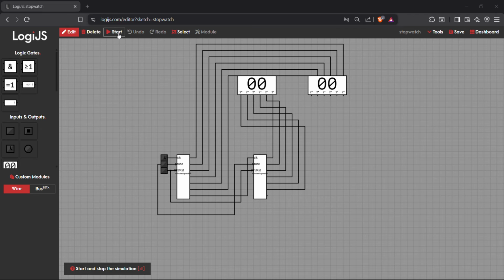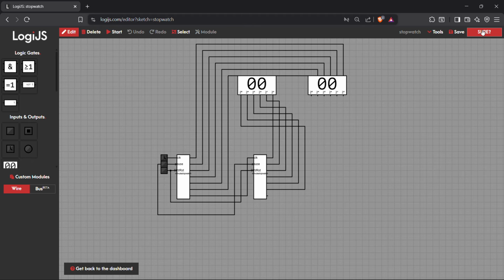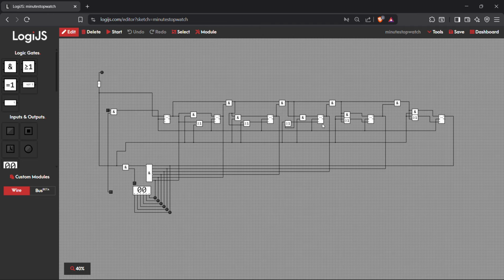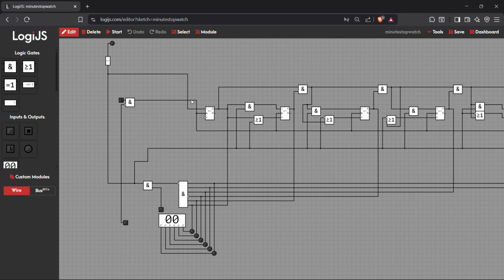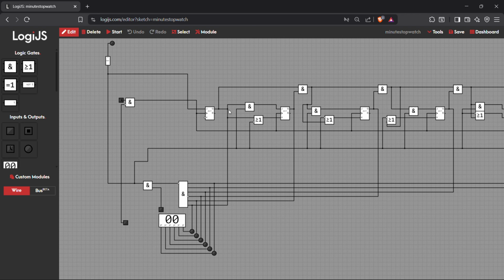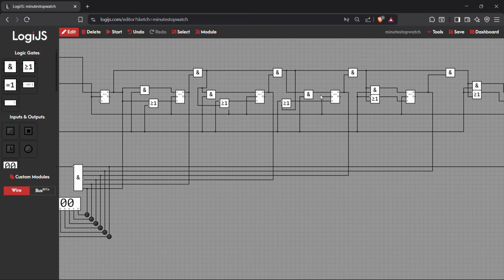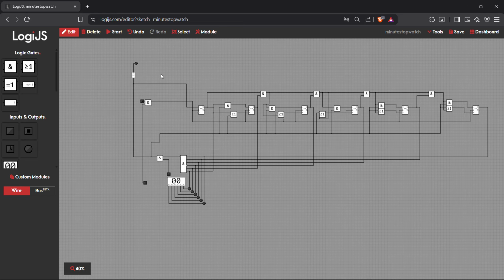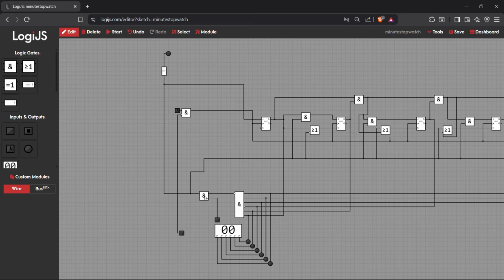Hour timer made using sequential circuits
in this video i will talk about how i made a hour timer using jk flipflops and basic logic gates